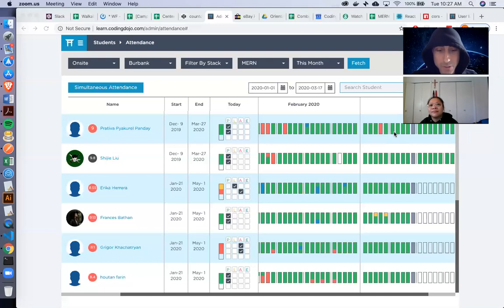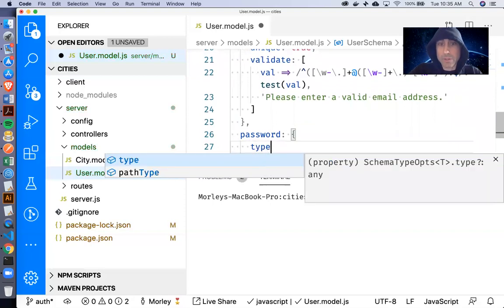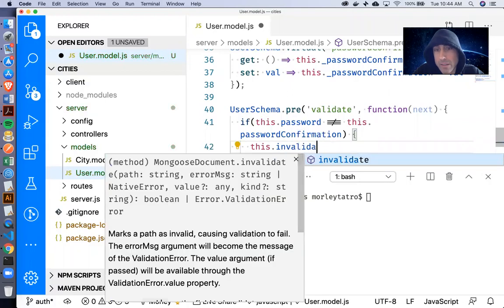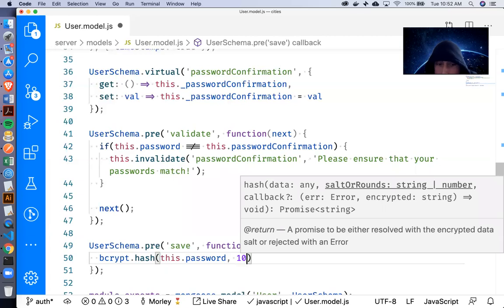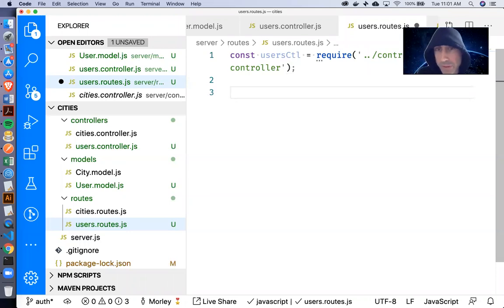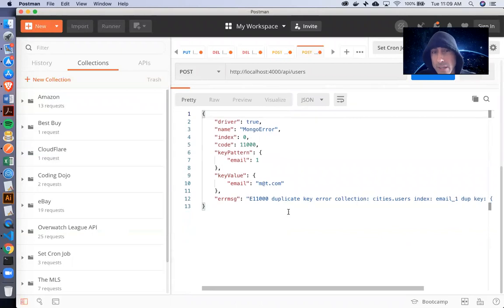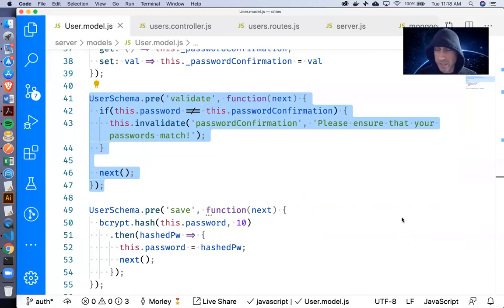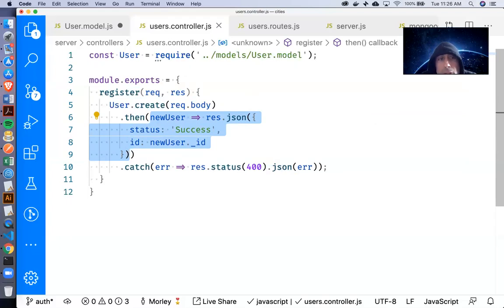Week 3, Day 2 - Login/Reg Part 1